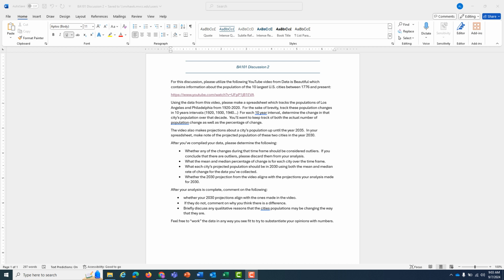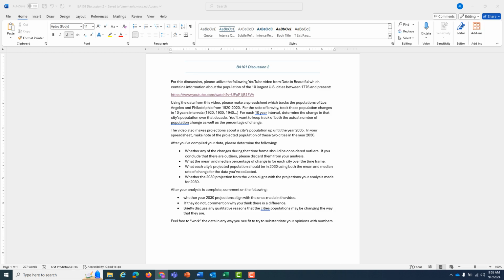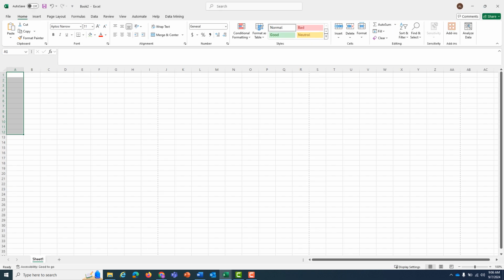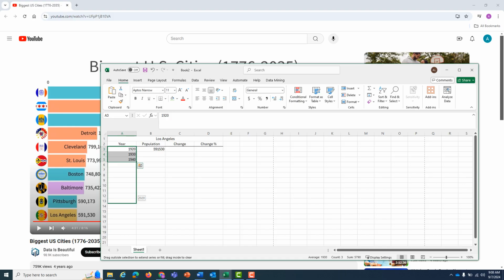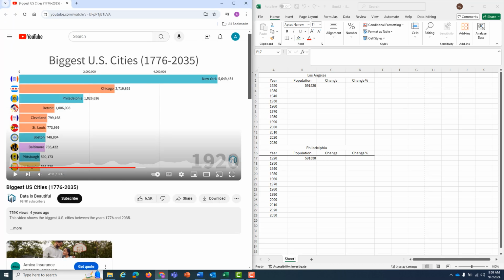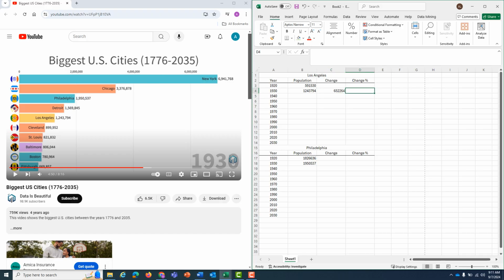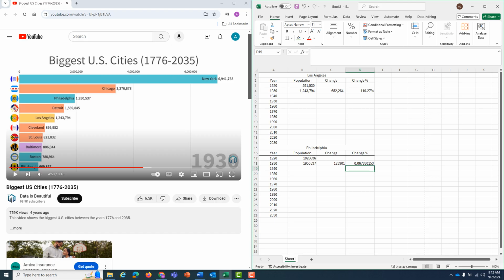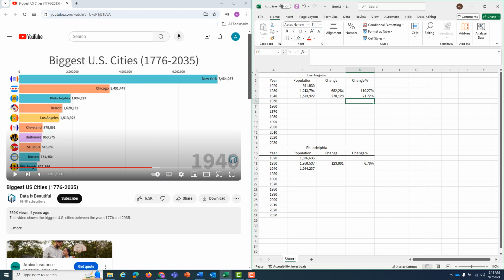BA101 Discussion 2 Example Part One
Example video of how to compile data from a YouTube video into a spreadsheet.